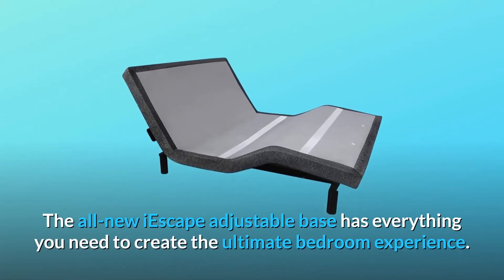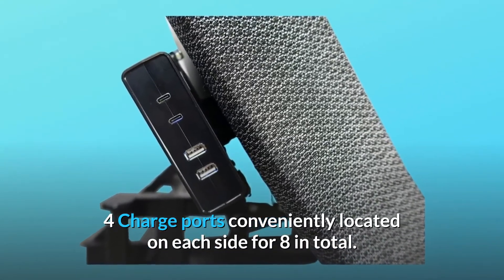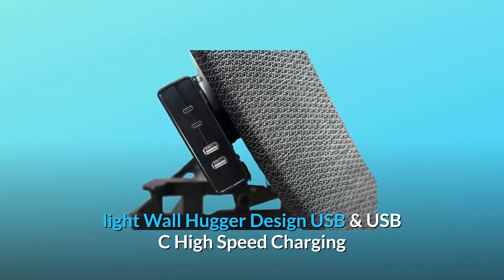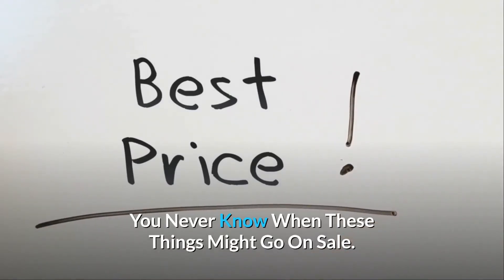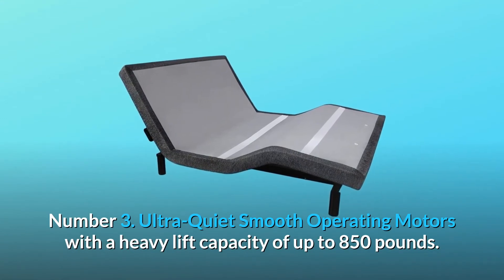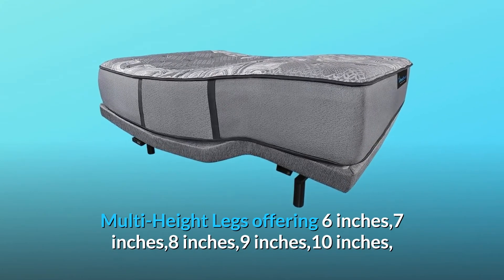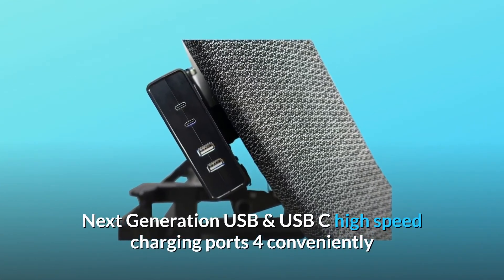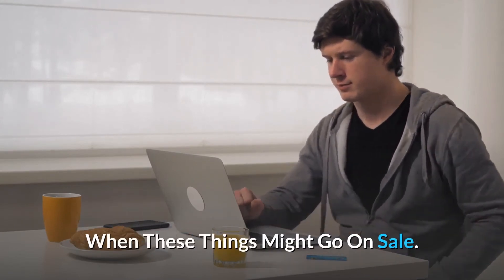iDealBed iEscape Adjustable Bed Base Review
Check Amazon's latest price (These things might go on Sale)

The new iEscape adjustable foundation comes with everything you need to create the ideal bedroom experience. You will be able to take your comfort to a new level with full body iDeal Smart massage and customizable settings. Raise the head of your bed to read or watch TV, then use the One Touch flat button to instantly restore the bed to its flat position. The iEscape also has the most sophisticated Wall Hugging mechanism to hold you in position as you shift to be closer to your nightstand. Charge wireless devices using the USB and High Speed USB C port hub, which has four charge ports on each side for a total of eight. A fully equipped 18-button, back-lit remote with customizable settings. Full articulation enables the head to be adjusted up to 70 degrees and the foot to be changed up to 45 degrees, allowing you to adapt to almost any position or angle. Power lift motors that are ultra-quiet and have a large lift capability of up to 850 pounds. Leggett & Platt (per unit) Full-body massage with three intensity levels, four iDeal Smart Massage modes (wave, pulse, and continuous), and a 15- to 30-minute timer Nightlight for under the bed Design for a Wall Hugger Each side of the bed has a USB & USB C High Speed Charging Port Hub. Safety Flashlight with remote control There are three pre-programmed position buttons: Zero Gravity, Anti-Snore, and Flat. There are two programmable memory positions that enable you to build a custom pre-set for your preferred settings. Battery of Safety In the event of a power loss, the bed will automatically returned to its original position.

Number one, improve your comfort and sleep by providing Full Head 70° Articulation and 45° Foot Articulation with Advanced Wall-Hugger Technology that keeps you in position while you adjust.

Number 2: Fully Featured Interactive Ergonomic Wireless Back-Lit Remote with 18 Buttons and 3 Pre-Set Positions, including Zero-Gravity, Anti-Snore, and One Touch Flat Button. There are two programmable memory buttons. LED Flashlight for Safety

Number 3: Leggett & Platt Ultra-Quiet Smooth Operating Motors with a large lift capability of up to 850 pounds (per unit). The NanoHook Retention System is designed to keep any mattress in place (Foot Retainer Bar also Included).

Number 4: Full Body Massage with iDeal Smart Massage Modes, which include four different massage modes, including Wave, Pulse, and Constant Full Body Massage, each with three intensity levels. - Next Generation USB Charging Ports with High Speed USB C Ports, 4 Charge Ports on Each Side of the Bed for a Total of 8 Charge Ports.

Number 5: Battery Backup for Power Outages, Multi-Height Legs providing 6 inches, 7 inches, 8 inches, 9 inches, and 10 inches, and a 25-year manufacturer warranty.

Full Body Massage with iDeal Smart Massage Modes: Relaxing and soothing Full Body Massage with 3 intensity levels and 4 iDeal Smart Massage modes including Pulse, Wave, and Constant. Assist in increasing blood circulation and lulling yourself to sleep.

Number 7 LED Under Bed Night Light: Advanced LED Under Bed Night Light for visibility in the middle of the night.

Number 8: Next Generation USB & USB C Charge Ports: There are four Next Generation USB & USB C high speed charging ports, one on each side of the bed, for a total of eight charging ports to charge all of your gadgets.

Number 9: Premium Luxury Furniture Grade Upholstery for Long-Lasting Durability to keep your adjustable bed looking fresh for years to come. Charcoal is a neutral hue that can go with any décor.

Searches related to iDealBed iEscape Adjustable Bed Base Review